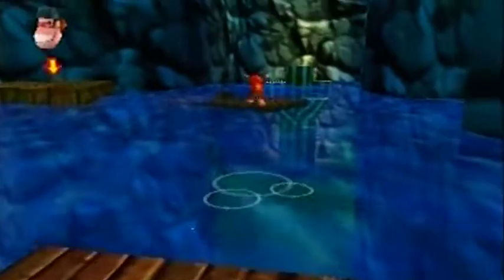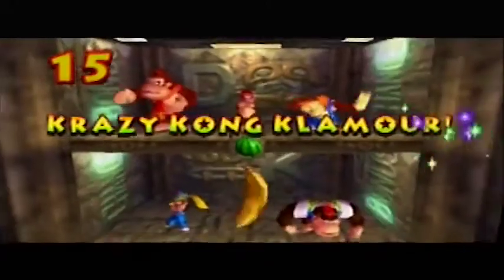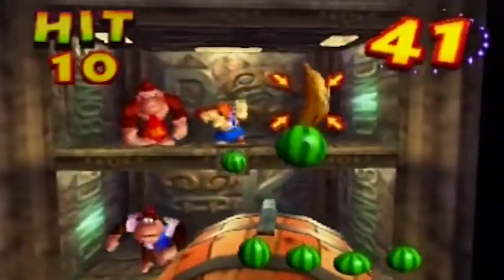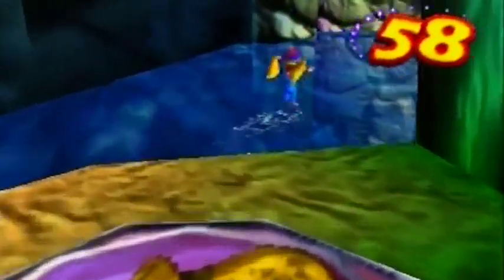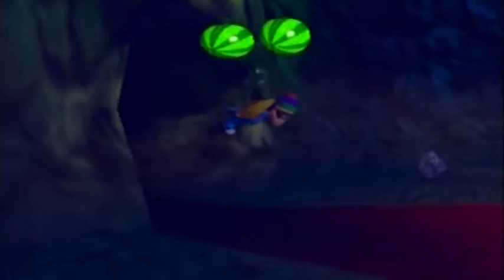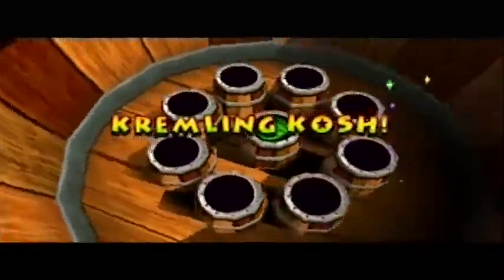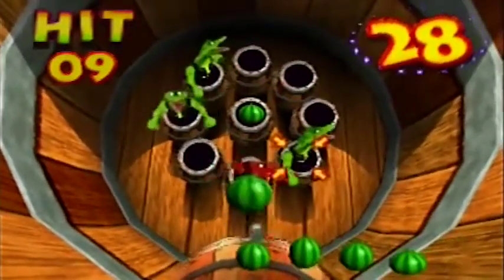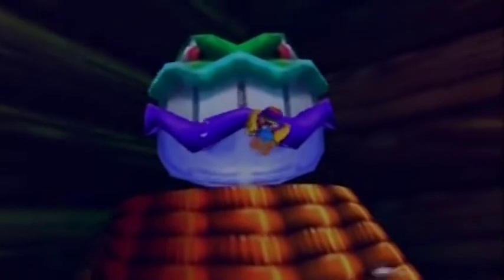Donkey Kong 64 - Episode 31 - Pearl Jam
It's a good thing we don't seem to need to breathe underwater in this game...